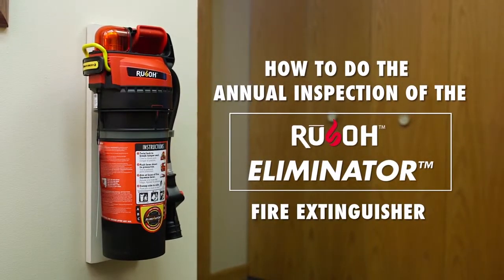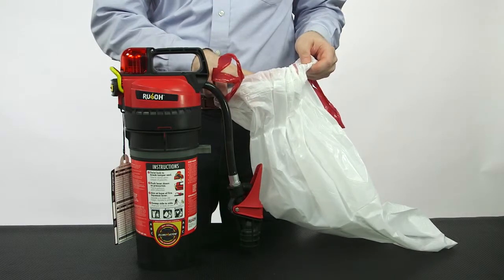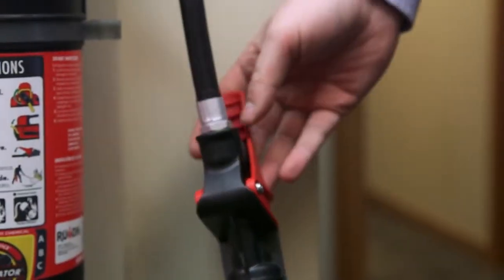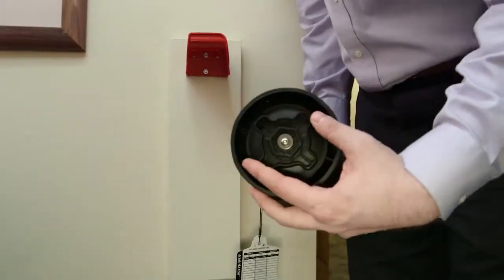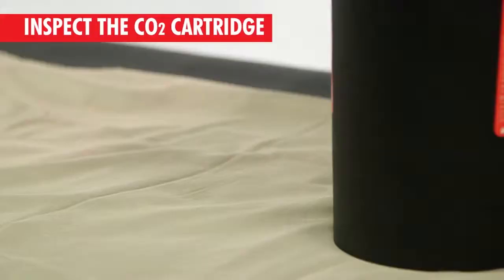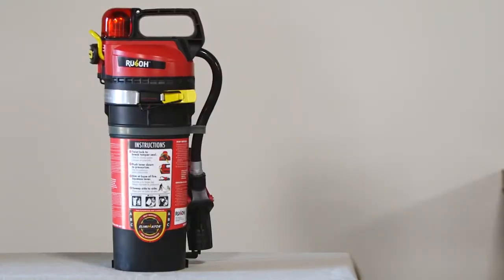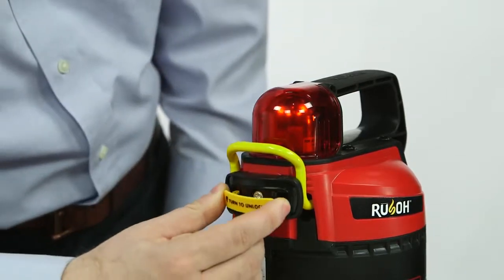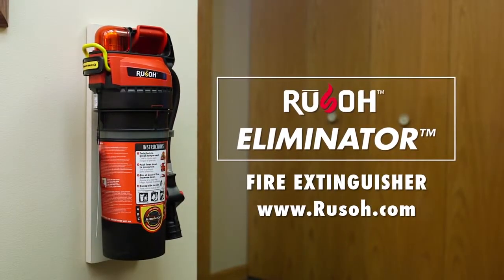Rusoh Eliminator Annual Inspection Instructional Video (for Certification)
Instructional video showing the procedure for performing an annual inspection on the Rusoh­™ Eliminator ™ self service fire extinguisher. This video is edited for the online certification course.